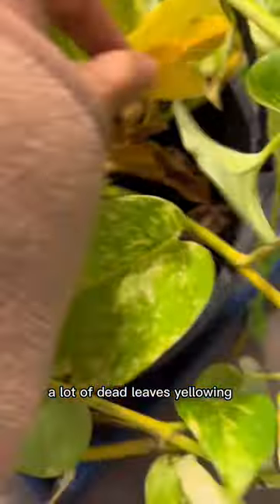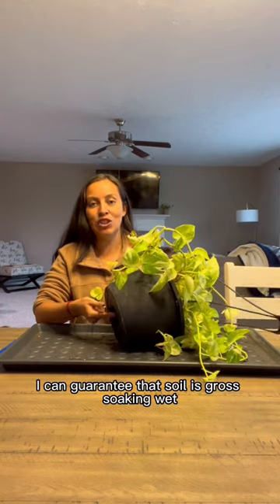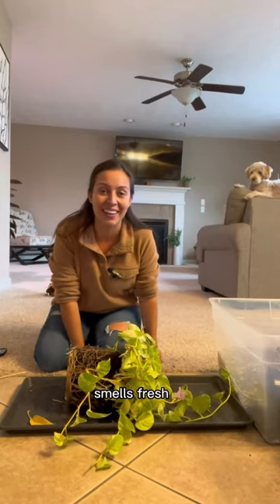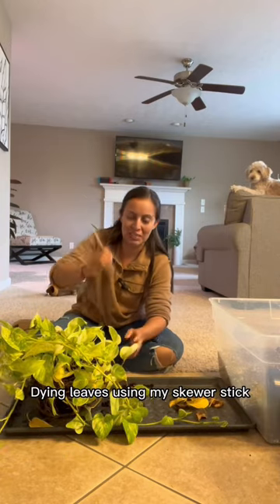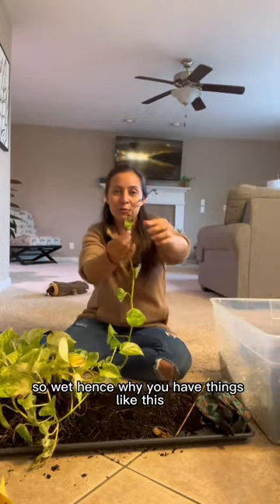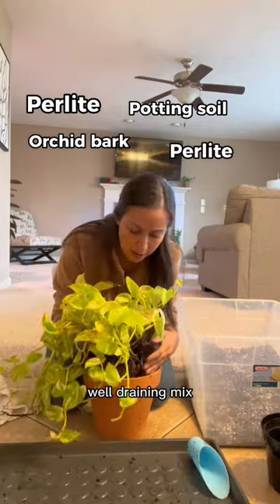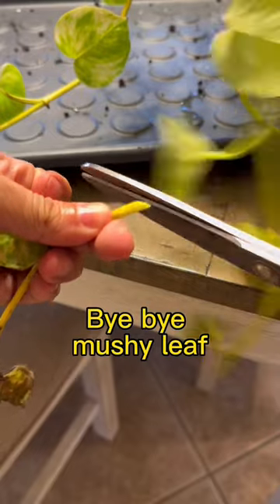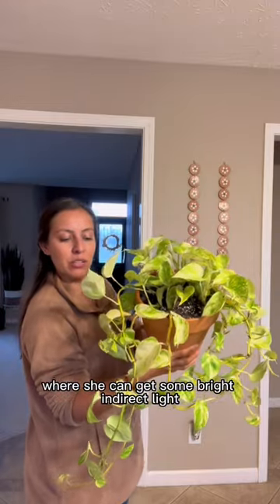Pothos-sibly the best clearance find! Let’s rescue it.